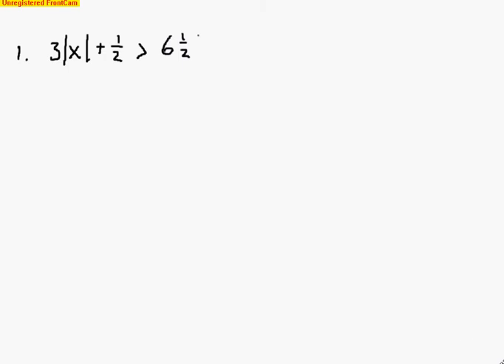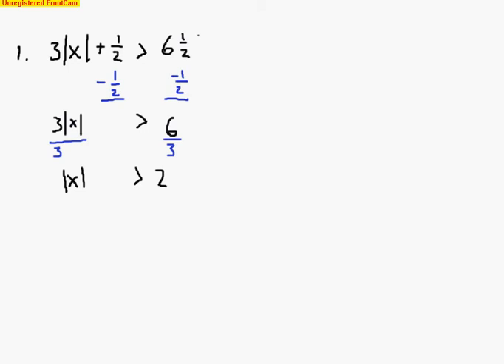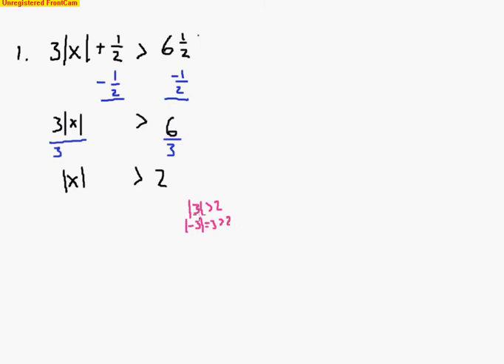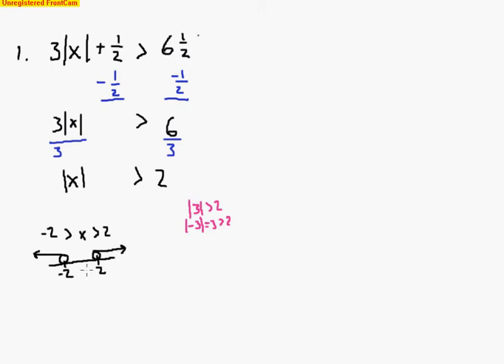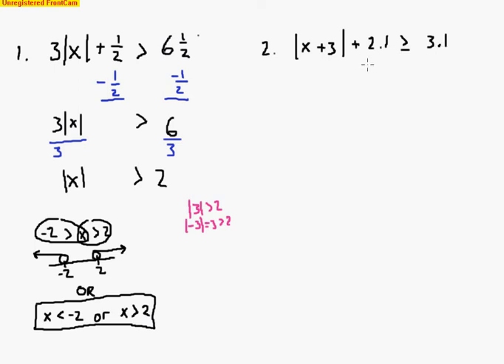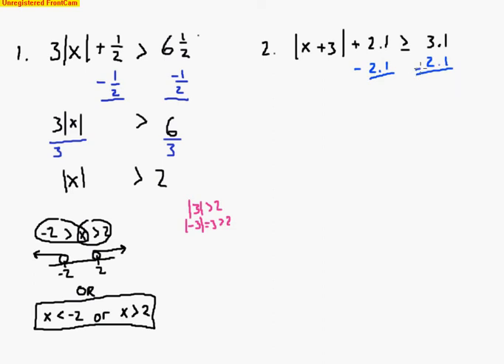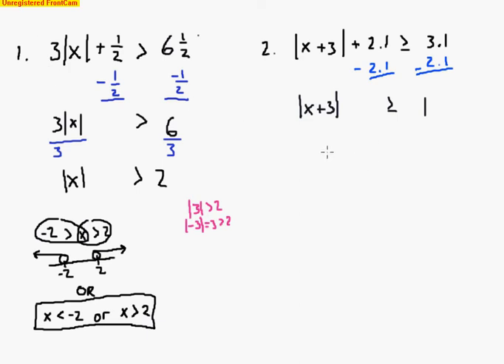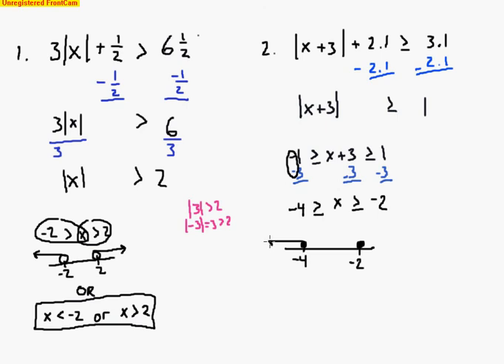Algebra A day 26 part 1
Lesson for page 181 2-12 even